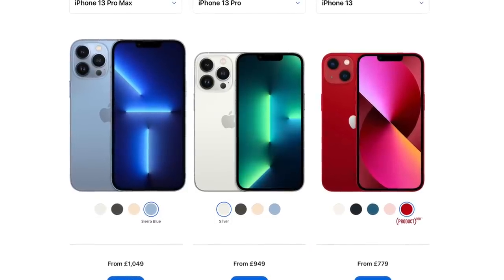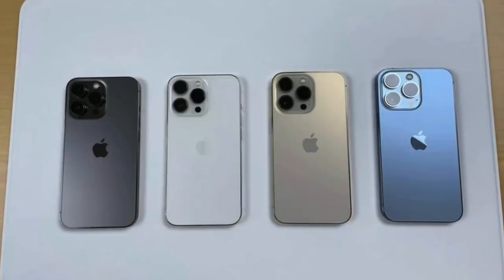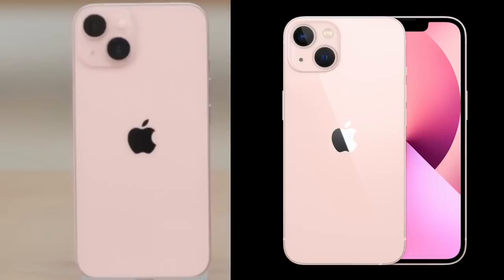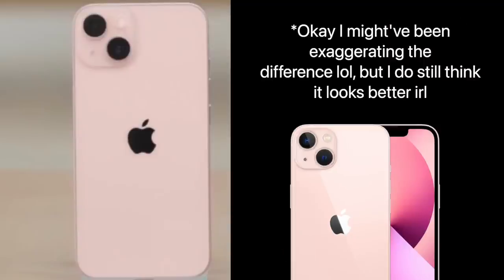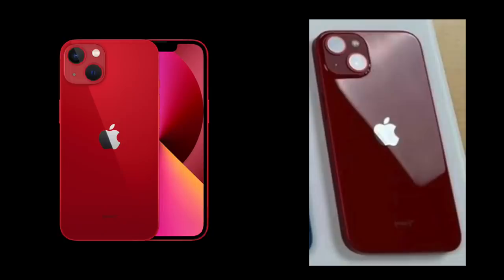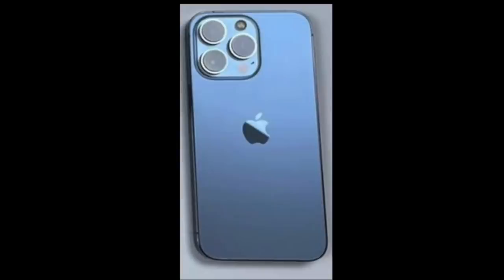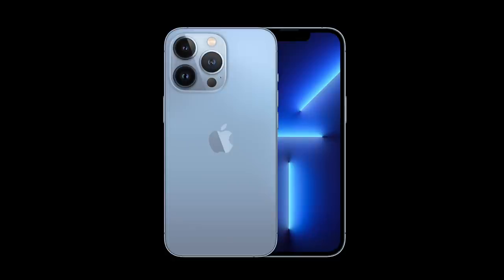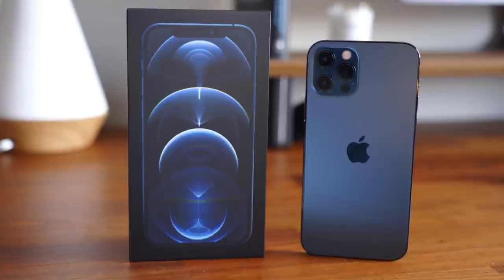iPhone 13 HANDS-ON IMAGES - NEW PACKAGING + COLORS!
Time-stamps:
Intro 00:00
Midnight and Starlight 01:11
Pink 01:26
Blue 02:05
(PRODUCT) Red 02:35
Graphite and Silver 02:49
Gold 03:05
Sierra Blue 03:25
New Packaging 04:11
Outro 04:40